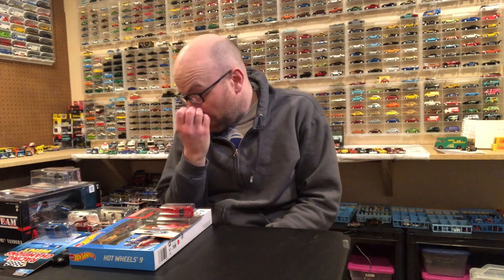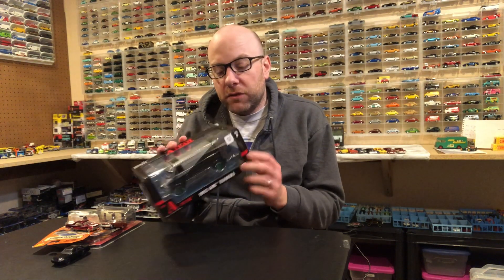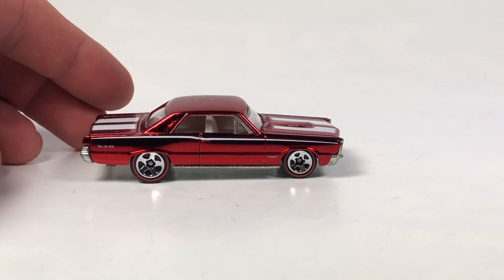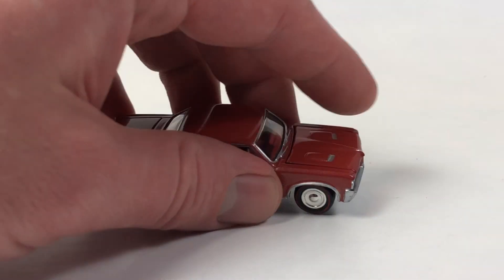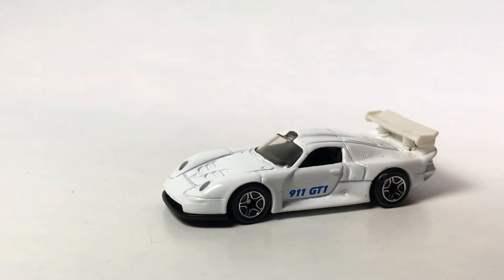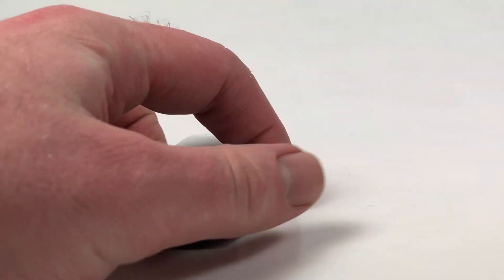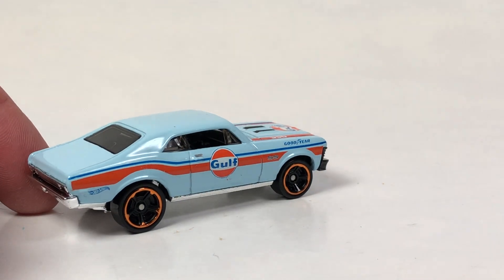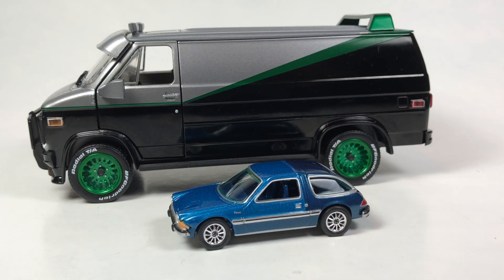Diecast Weekly Ep 140 - Green Machine Finds and some mail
Welcome to another weekly episode. Scored a couple chases this week! Two Green Machines... sadly I collect neither of the pieces but at least they may be decent trade bait. Also I got some mail that included a Johnny Lightning Trans Am as well as a very hard to find Mercury Marauder from Greenlight. Also of course we got some other stuff including Hot Wheels and Matchbox.